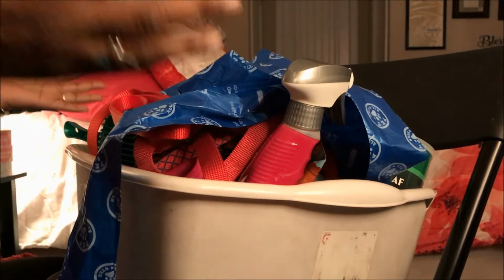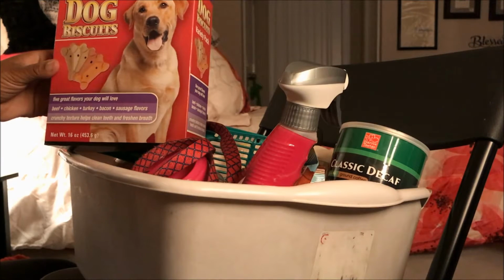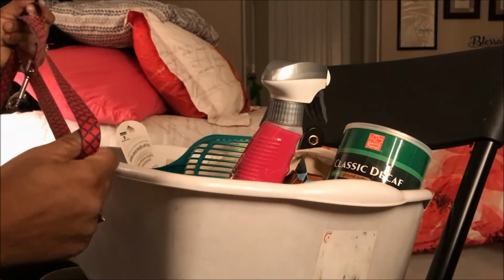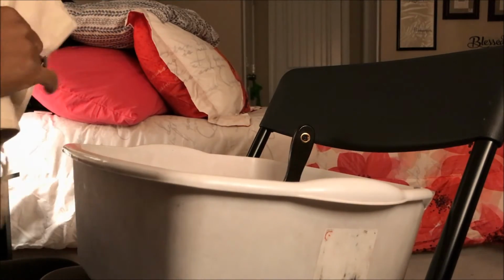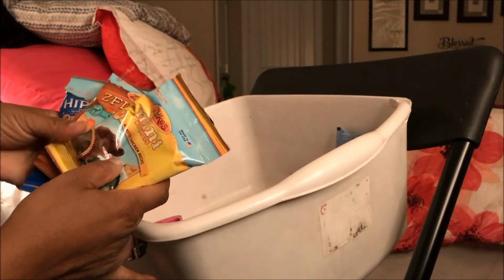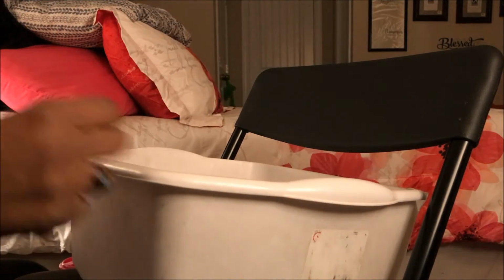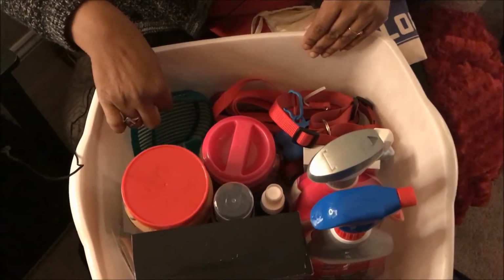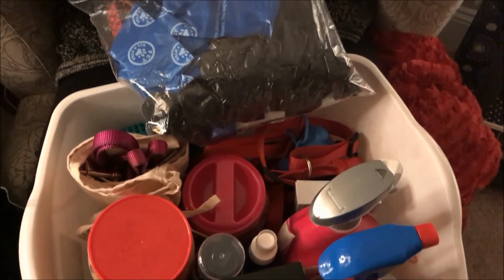Organizing Gracie...Organization for our Fur Baby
Hey everyone.  I took a few minutes to organize the container where we keep all of Gracie's things.  Pretty soon we will have some shelves installed and she will have her own basket or two for her things.  We hope you enjoy our video.  Blessings

Theme:  Buddy
Many thanks for the use of your musci.

Drop us a line here:
Shakema 1mom

Follow us on Instgram:  1mom2girls2boys8inall

Thanks so much for stopping by.  We appreciate your love of us as well as our fur baby.  We also hope you pick up a tip or trick for your fur baby as well.  Many blessings to you.